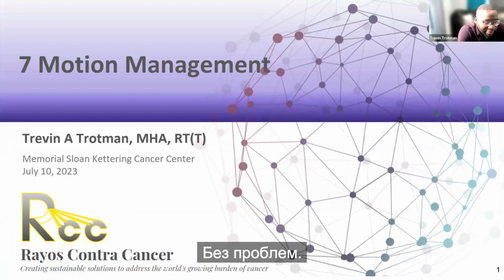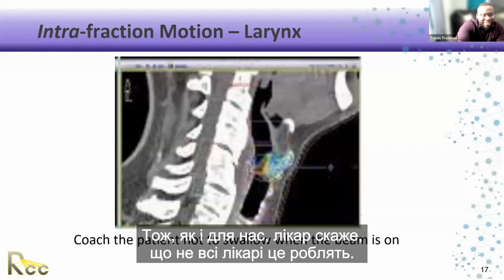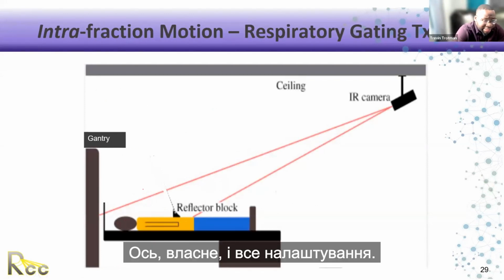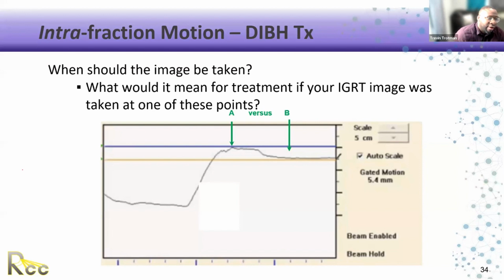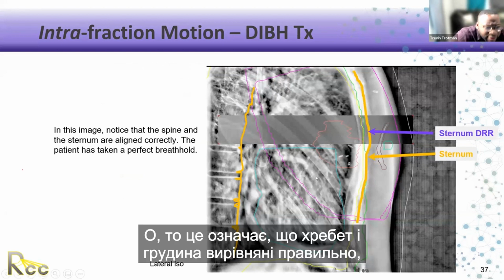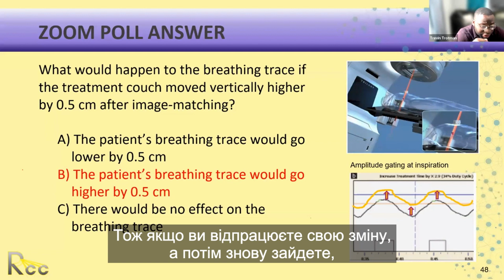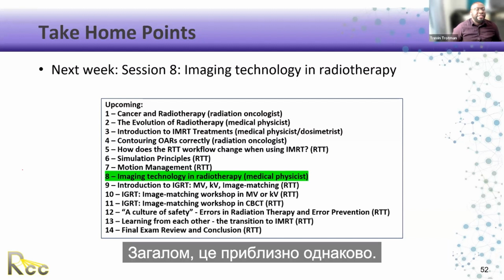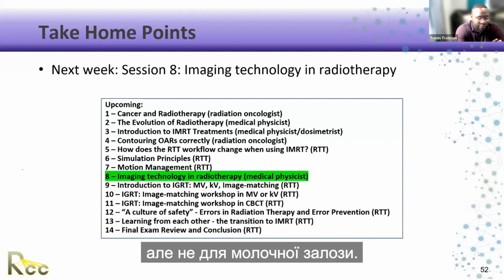Session 7 - Motion Management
Session 7 - Trevin Trotman (RTT) reviews how patient motion affects treatment delivery, methods to mitigate inaccuracies in targeting, and improving reproducibility in positioning.